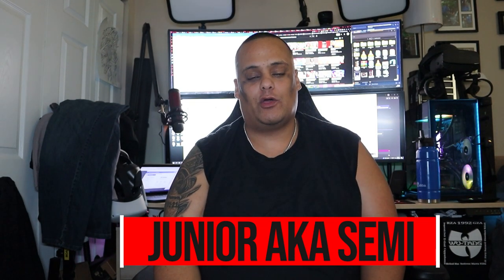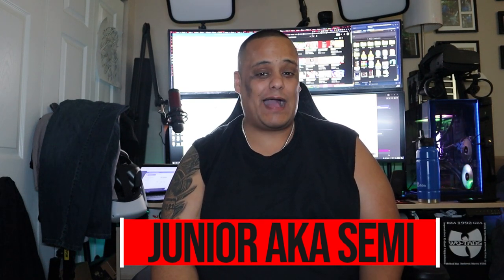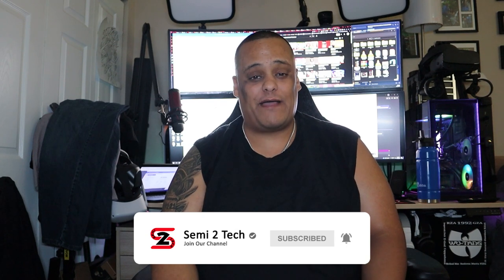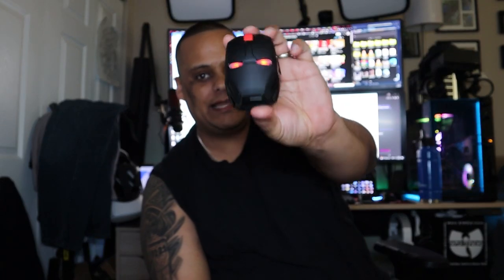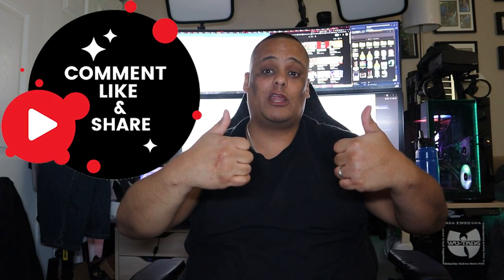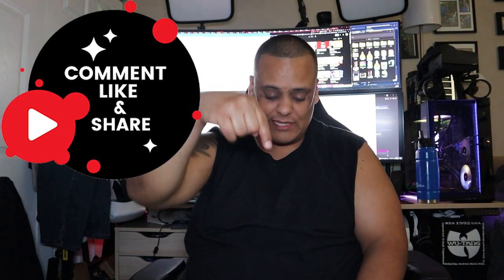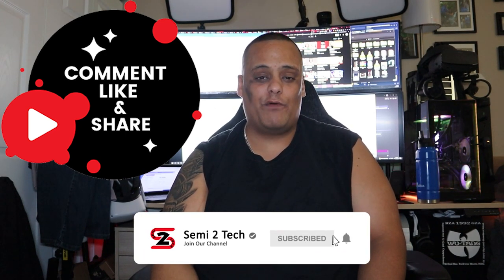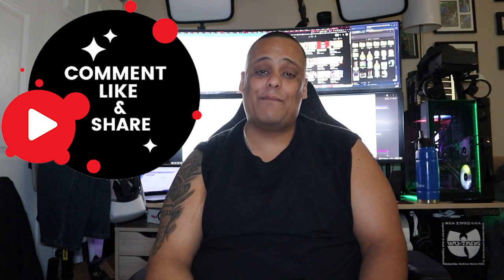Unboxing & Reviewing The Iron Man Wireless Mouse - Cool Mouse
▼▼▼OPEN SESAME▼▼▼

▼Need A VPN? Stream Safe!

Amazon Fire Stick
Amazon Fire TV
NVIDIA Shield TV
NVIDIA Shield TV Pro

Wireless Mini Keyboard
Wireless Mini Keyboard Bluetooth
▼Video Product Recording:▼
El Gato Green Screen
Blue Yeti
Rode VideoMic
Hyper X Quadcast
Magewell USB 3.0
BlackMagic Intensity Pro
El Gato HD 60S
Nikon D5500
Canon 80D
Canon M50
Logitech c920
WireCast – Video Recording
Adobe Premiere CC - Video Editing
Adobe Photoshop CC Image Editing
Elgato Stream Deck
Elgato Stream Deck XL
Astro Mixamp pro
Astro A10 Headphones
SteelSeries Arctis Pro Headset
49" Samsung CHG90 UltraWide Monitor
LIAN LI PC-O11 Dynamic Razer Edition Black
Meta Quest 2